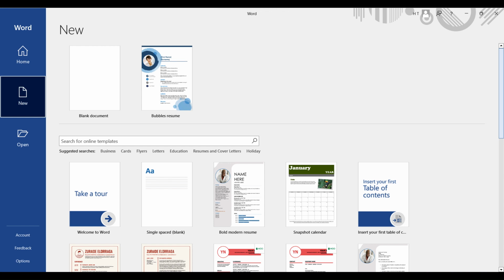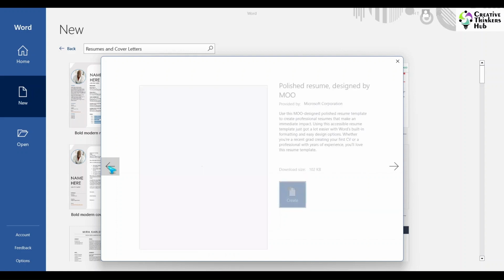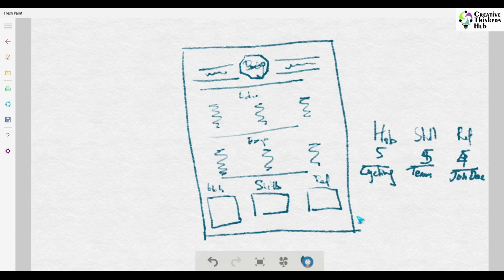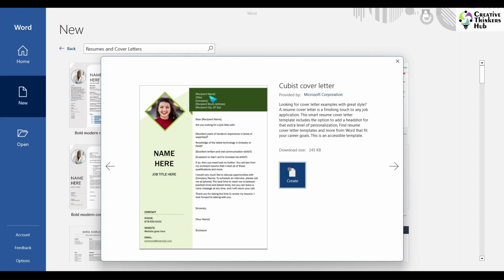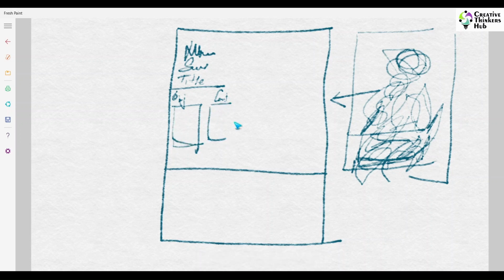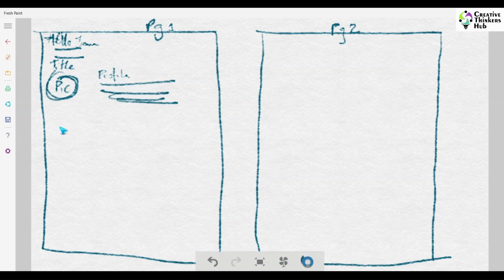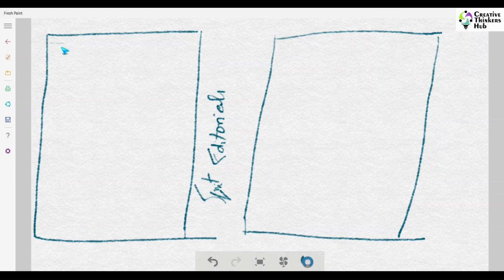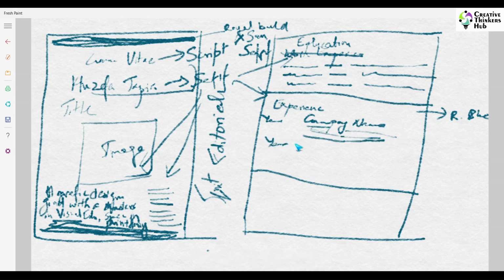Learn the A to Z of Resume Designing | Creative Thinkers Hub | Huzefa Tapia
In this video you will learn:
00:00 – Introduction
00:30 – How to use Microsoft Word to create Resume Designs?
01:15 – What are the various essential parts of a Resume?
01:45 – How to write the Profile part in the Resume?
02:10 – How to sequence your education section in the Resume?
02:30 – What is the sequence and elements of your work experience section in Resume?
02:55 – What are the things that one could mention in the Skills section in Resume?
03:20 – What to mention or not mention in Hobbies section?
04:05 – How to design the cover letter that is attached with the Resume?
04:30 – What are the different kind of Resume layouts?
06:50 – How to take layouts from Microsoft Word and enhance them to create your own?
08:25 – How to align irregular lines of text in two different parts of Resume?
11:00 – How to expand the matter in a Resume to fill the gaps and complete the page?
11:30 – How multiple column layouts can be used to design a Resume?
12:10 – How should a graphic designers resume look?
13:40 – How to make brand new fresh layouts for a Resume?
15:15 – How to make a Resume with your image as background?
20:30 – How to make multipage layout for Resume?
25:25 – How to make Resume design focused on the job you are applying for?

Hello!

 ├ Creative Thinkers Hub YouTube Channel (HINDI)

CorelDraw 2023
Coreldraw 2022